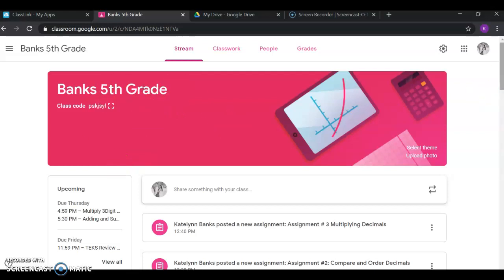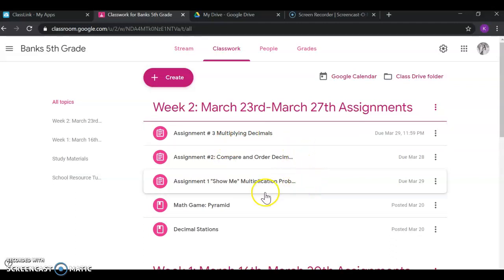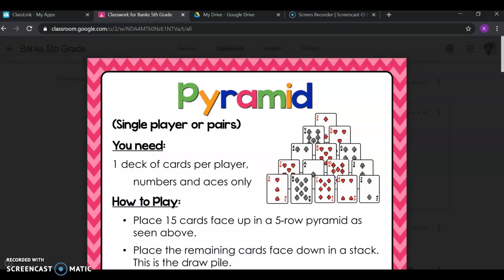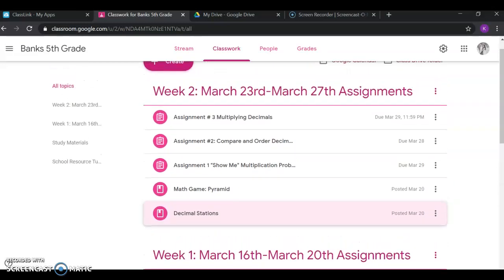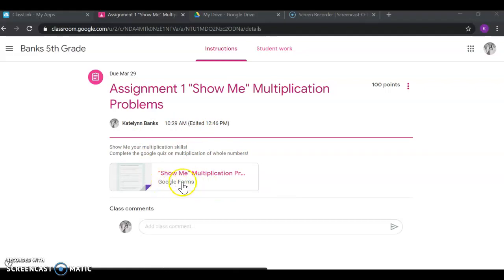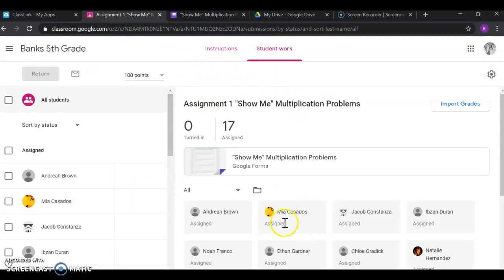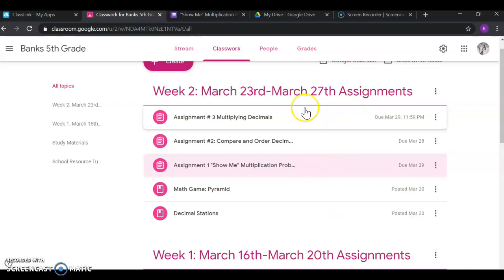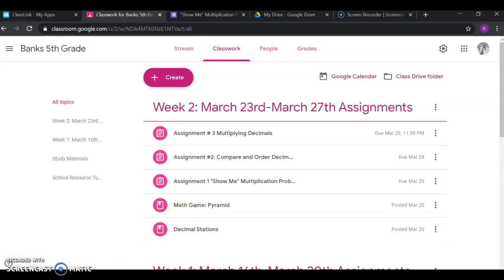Week 2 Assignment Tutorial